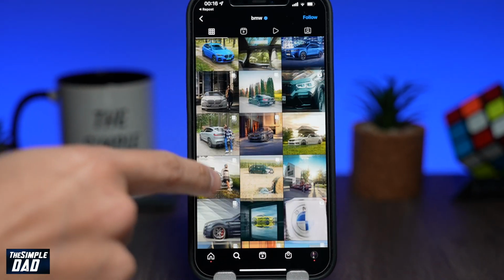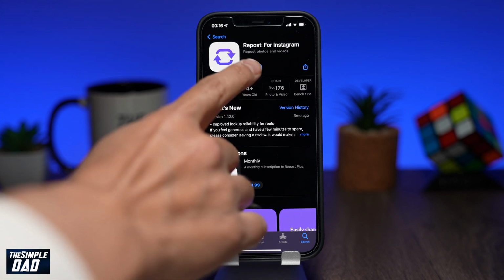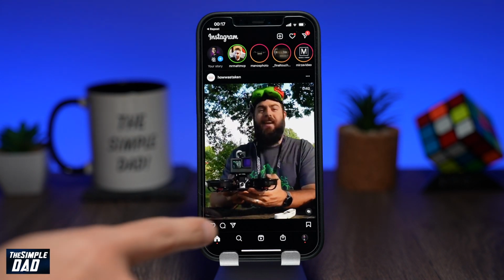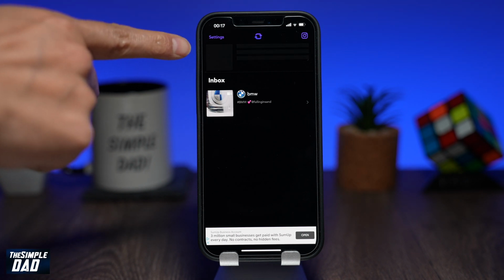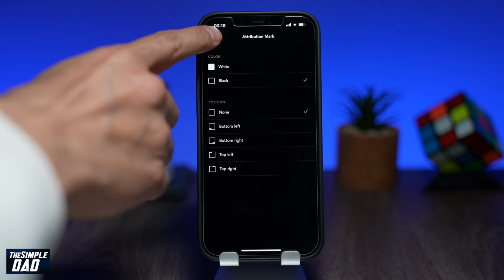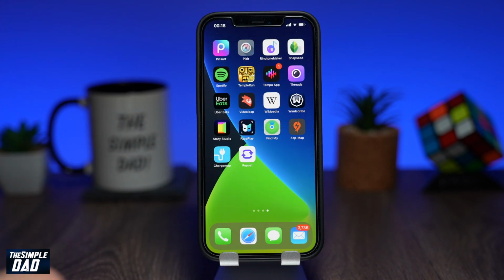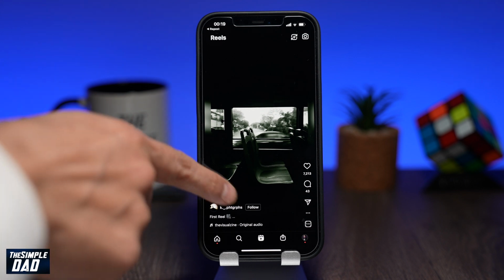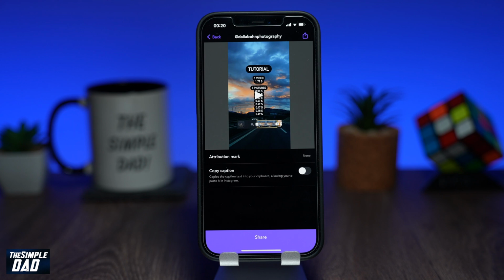How to Download Instagram IGTV Story Reels Video to IPhone 2022